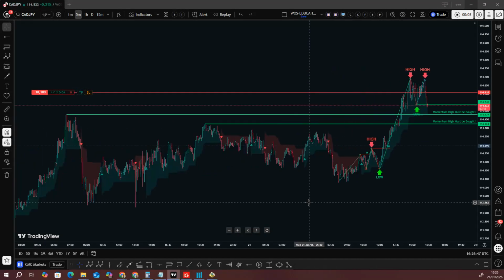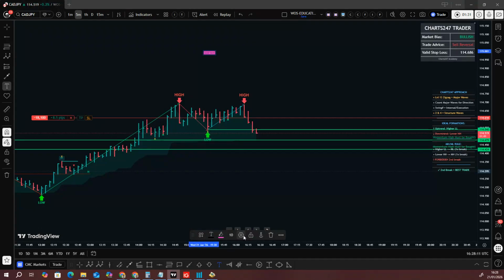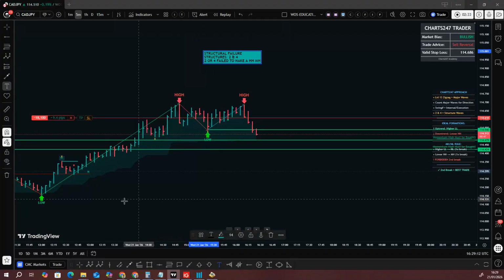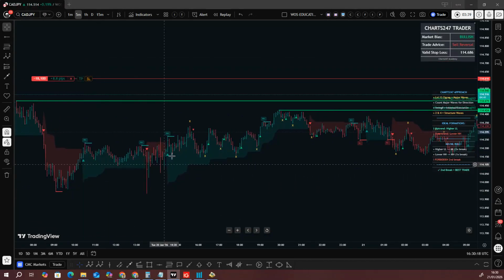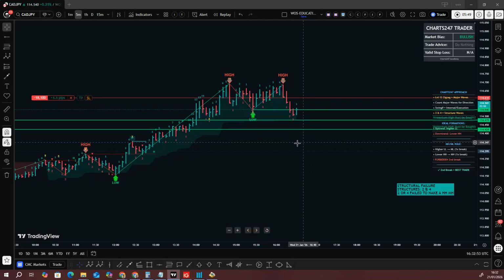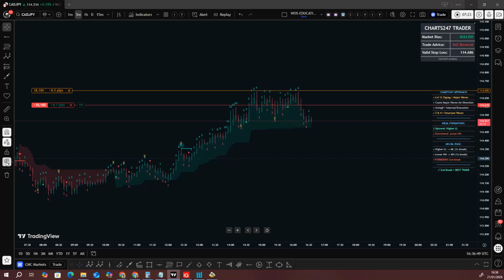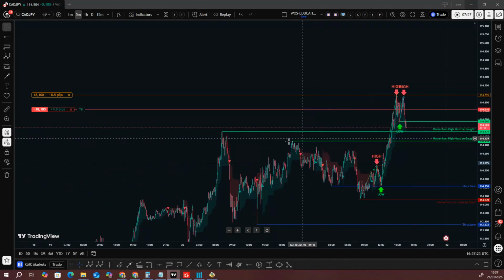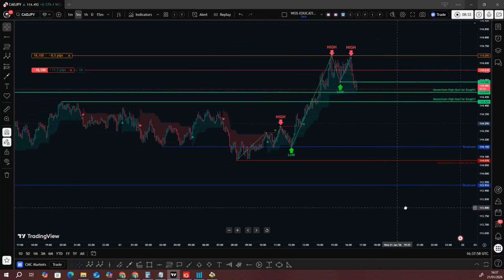CADJPY: Trend-Changing Pattern + Structural Failure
High-probability short setup following failed bullish structure after 12-hour accumulation phase. Wave 5 failed to complete—automatic sell signal triggered.

📊 Context - Trend-Changing Pattern (TCP):
Yesterday (London Session):
CADJPY printed a Trend-Changing Pattern, signalling potential shift from previous trend.
Post-TCP Action:
Entered prolonged sideways consolidation (accumulation phase) lasting over 12 hours. This extended accumulation suggested market indecision and position building.

📈 This Morning's Price Action:
Phase 1 - Momentum Low:
Price printed a clear Momentum Low, establishing the low point of the range.
Phase 2 - Rally Attempt:
Price rallied strongly, breaking above yesterday's high—seemingly confirming bullish continuation.
Phase 3 - The Failure (Key Signal):
However, the 5-minute wave structure failed to complete.

🌊 The Structural Failure - What Happened:
Setup:
Bullish Wave Structure [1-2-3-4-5] was developing
Wave 4 Completed:
Price formed Wave 4 pullback successfully ✓
Wave 5 FAILED:
Instead of making the expected Higher High (HH) for Wave 5, price failed to complete the structure.
The Break:
Price then proceeded to break below Wave 4 structural support.

💡 Why This Is Significant:
"Structural Failure"
When Wave 4 fails to produce a completing Wave 5 (HH), it signals:
✅ Buyer exhaustion - Bulls couldn't push to new high
✅ Momentum loss - Rally attempt lacked conviction
✅ Reversal imminent - Structure breakdown triggers selling
Break below Wave 4 = Automatic signal:

Stop buying immediately
Sell immediately

This is a mechanical signal - no discretion required when structure fails this clearly.

💼 Trade Execution:
Entry: Sell on break below Wave 4 structure
Stop Loss: High of Day (today's session high)
This represents the failed attempt high. If price reclaims this level, the failure thesis is invalidated.
Logic:
Using today's high as stop ensures:

Clear invalidation point
Reasonable risk
Protects against false breakdown

Current Status: Short position active

📚 Trading Lesson - Structural Failures:
What to Watch For:

Wave 4 completes (pullback finishes)
Wave 5 attempts to form (rally begins)
Wave 5 FAILS to make HH (can't complete structure)
Price breaks below Wave 4 (confirms failure)

Action: Automatic reversal signal
Why This Works:
Failed structures trap traders on the wrong side. When Wave 5 doesn't complete, all the buyers who entered expecting continuation are now trapped. The break below Wave 4 triggers their stops, accelerating the move in the opposite direction.

🎯 Key Takeaways:
✅ 12-hour accumulation set the stage for directional move
✅ TCP yesterday signaled potential trend change
✅ Momentum Low this morning established range low
✅ Rally above yesterday's high appeared bullish
✅ BUT Wave 5 failed to complete (no HH) = critical signal
✅ Break below Wave 4 = automatic sell
✅ Today's high as stop = clear risk management
This is mechanical trading - structure dictates action.
👍 Boost if you're trading this structural failure
👤 Follow for more wave structure breakdowns
💬 Have you caught structural failures? Share below